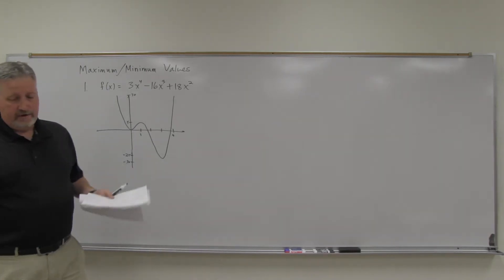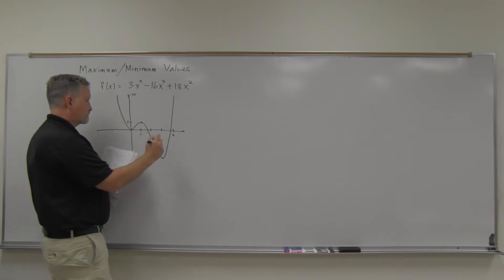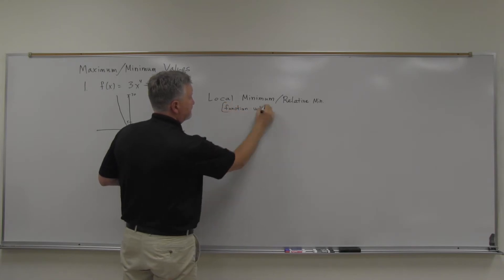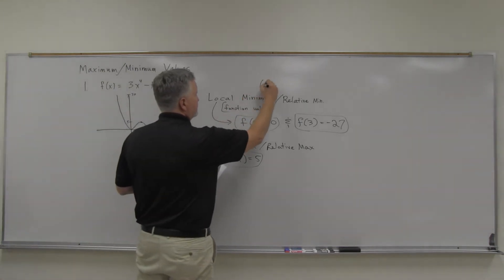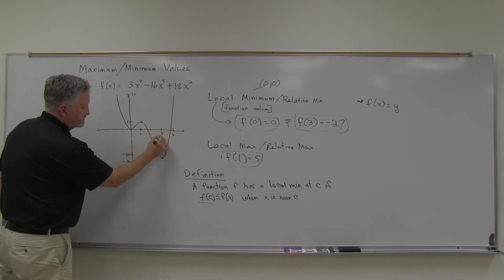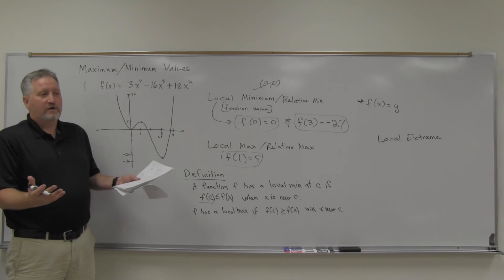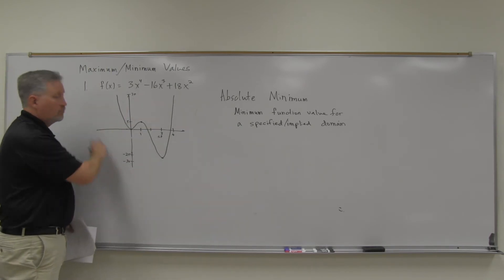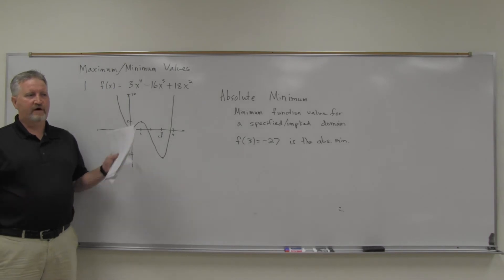MTH 261 Sec 3.1a Local & Absolute Maximums/Minimums